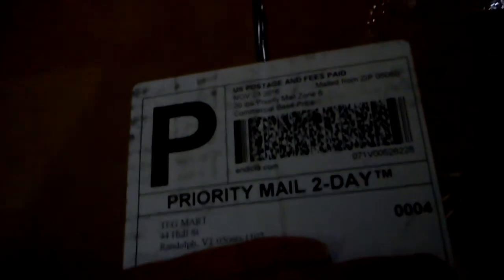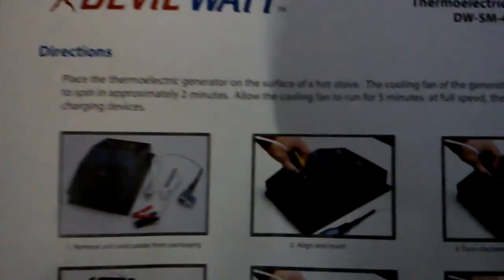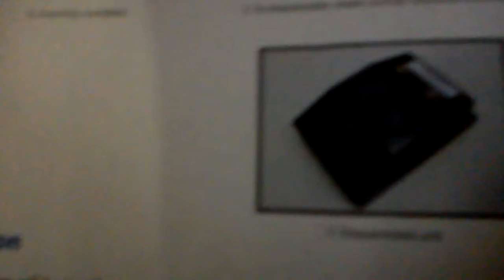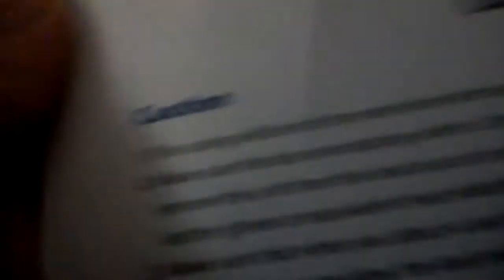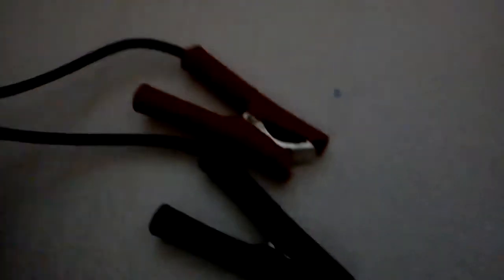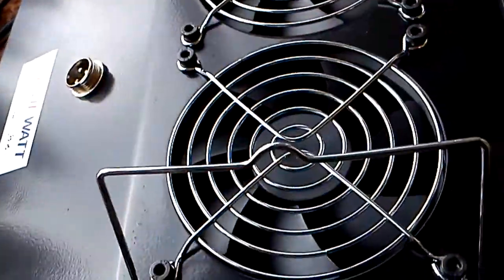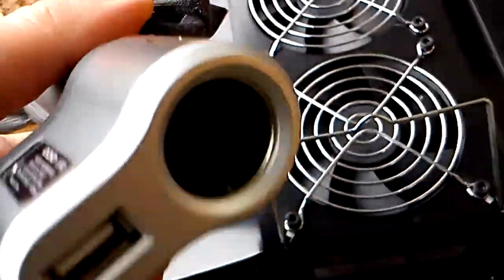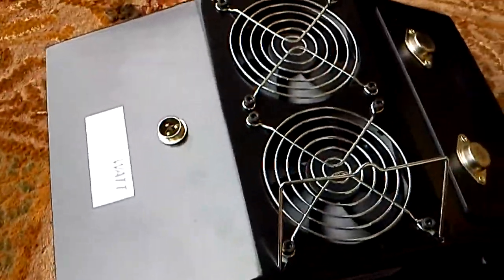TEGMART Devil Watt Thermoelectric Generator Review Part 1